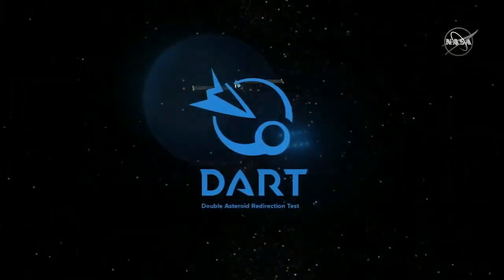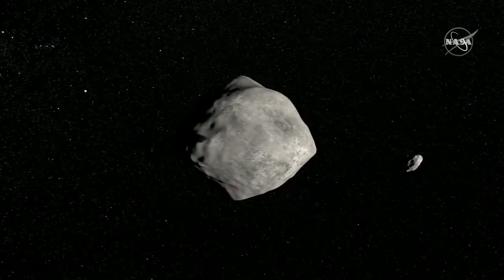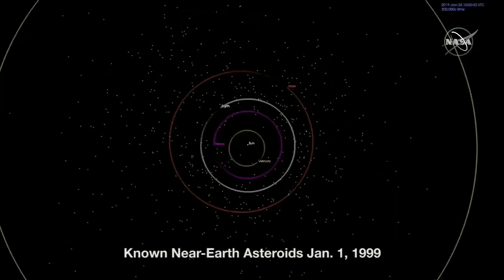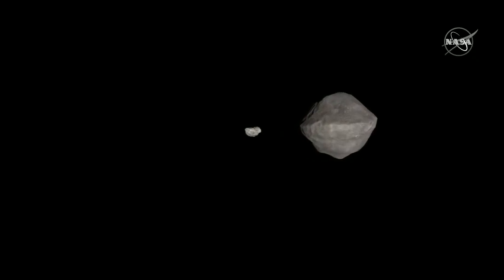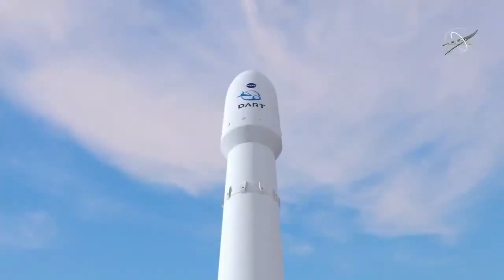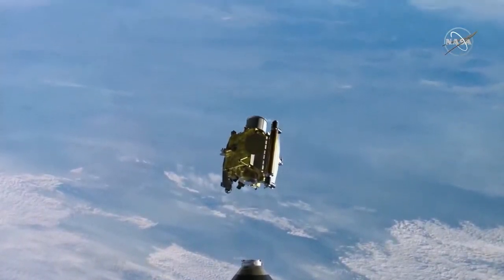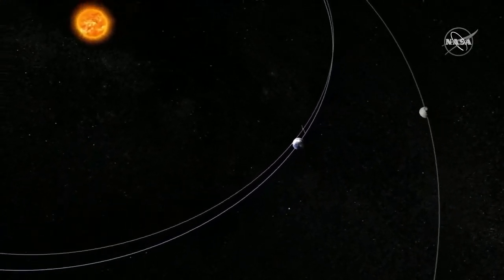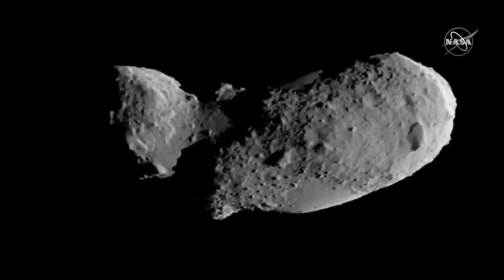Live Q&A with NASA Planetary Defender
NASA’s DARTMission is crashing a spacecraft into an asteroid to try to change its motion in space. But how will we know if this test worked? That’s where Johns Hopkins APL scientist Andy Rivkin comes in. He’ll be studying the precise change in the asteroid’s motion right here from Earth. Have questions about DART? Submit them using askNASA and tune in on Monday, Nov. 15 at 4:30 pm ET for a LIVE Q&A with Andy.

NASA was established in response to the Soviet Union's successful launch of Sputnik in 1957, marking the start of the space race. Its mission is to explore space, conduct research, and develop space technologies. NASA has achieved iconic milestones like the Apollo Moon landings and the Space Shuttle program. It currently operates the International Space Station and is working on the Artemis program to return astronauts to the Moon, with future plans for Mars missions.
CREDIT:NASA